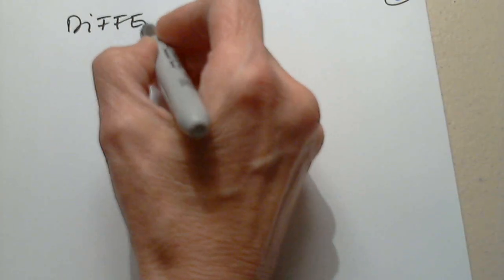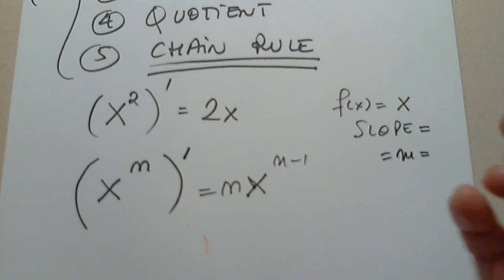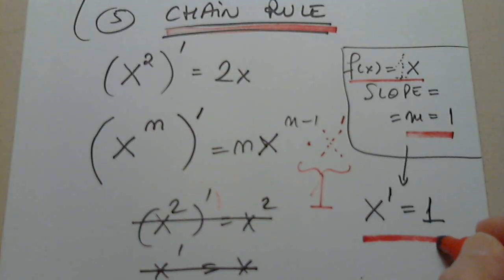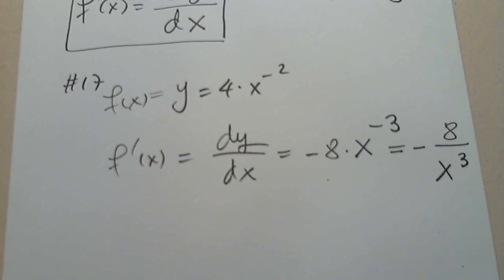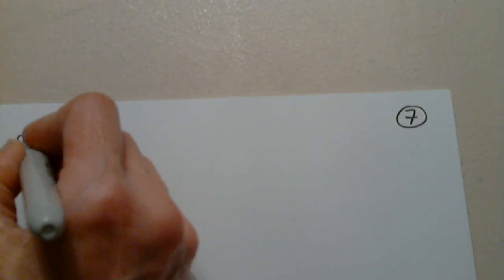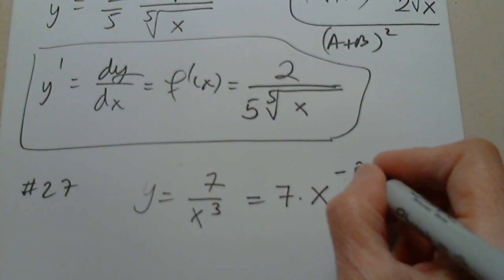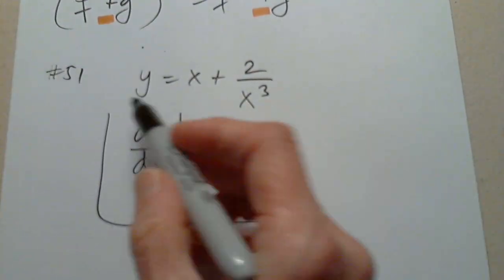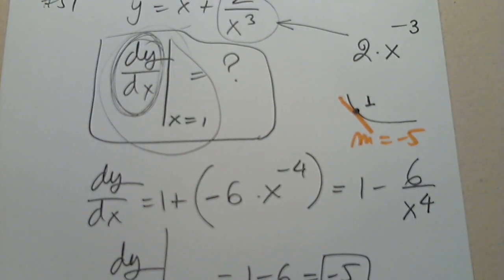MAT 230 1.4-1.7 FEB 9 PART 2